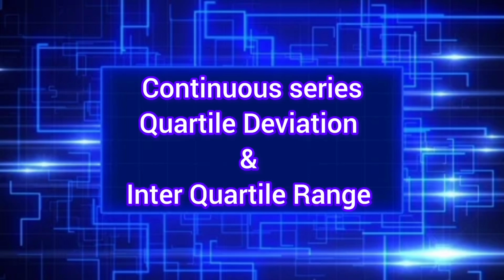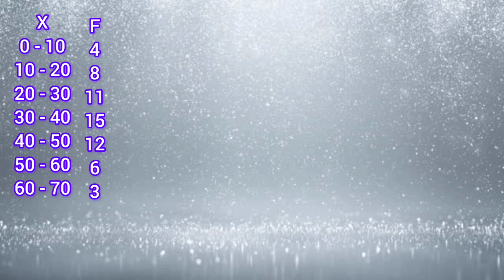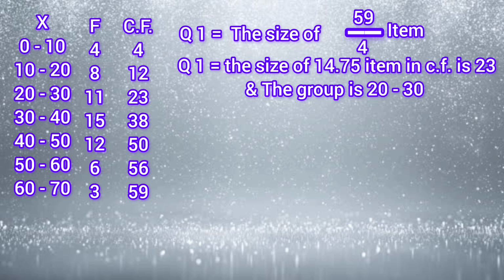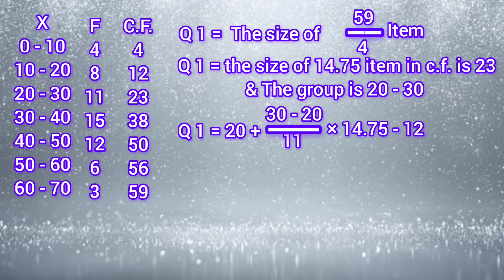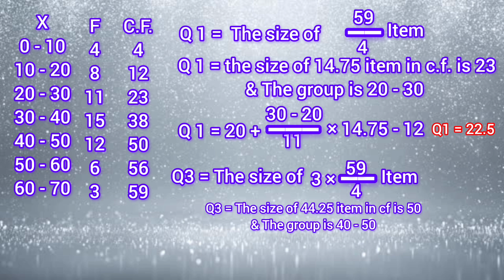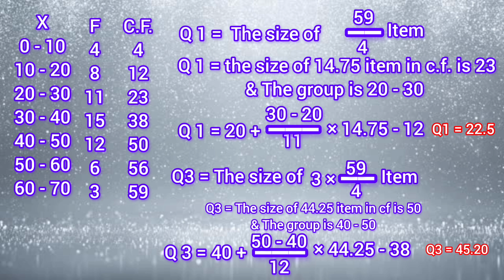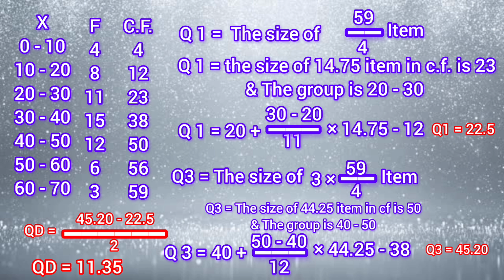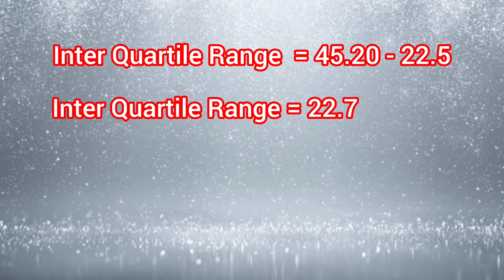Quartile Deviation | Continuous series | Statistics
Calculate median
median in statistics
Median simple series
statistics for data science
Find out median
what is the median
finding the median
Median kaise nikale
Median class 10 statistics explanation
math
Business statistics mba
business statistics
business statistics chapter 3 mean median mode